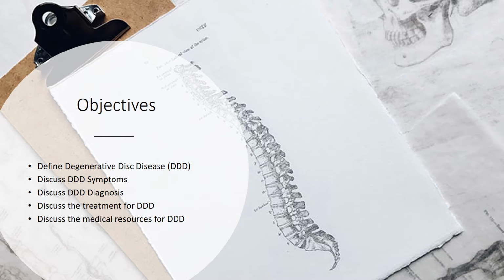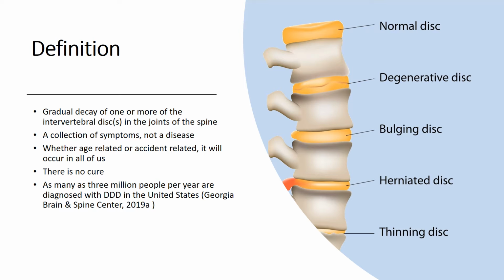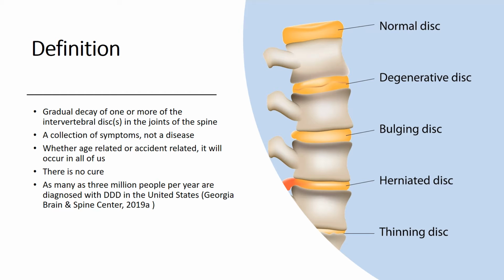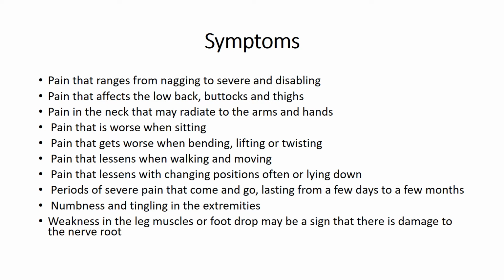Valerie Martin Final Presentation Fall 2019